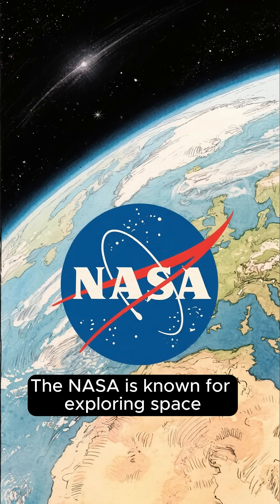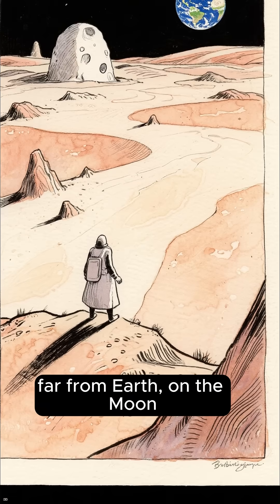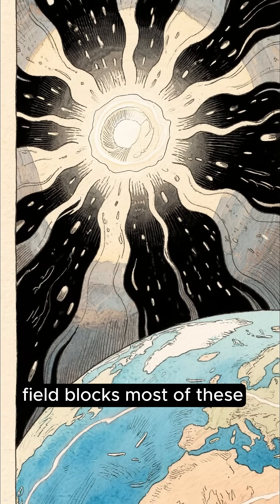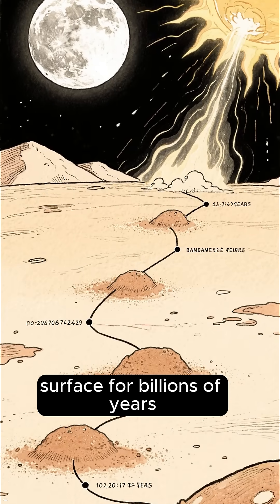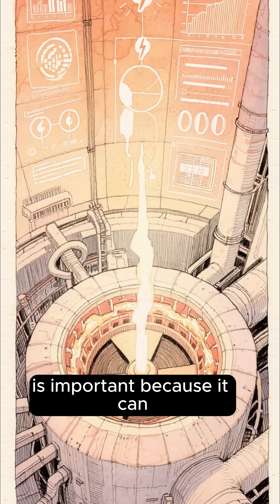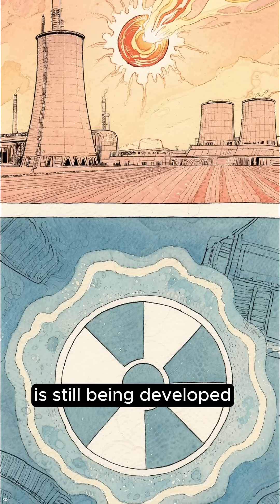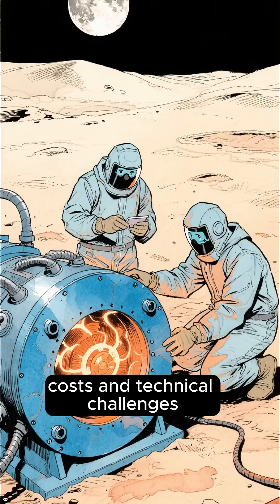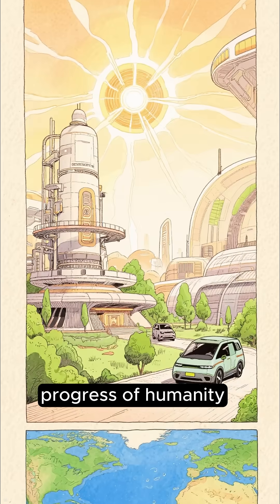Goodbye Earth? NASA’s Shocking Discovery on the Moon